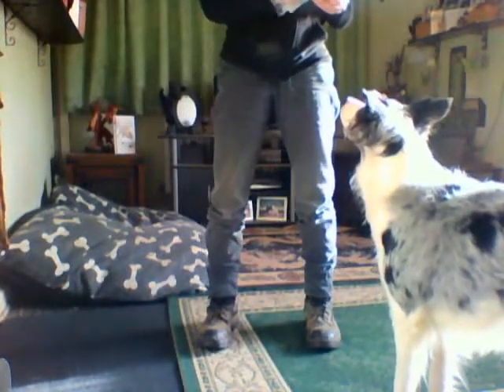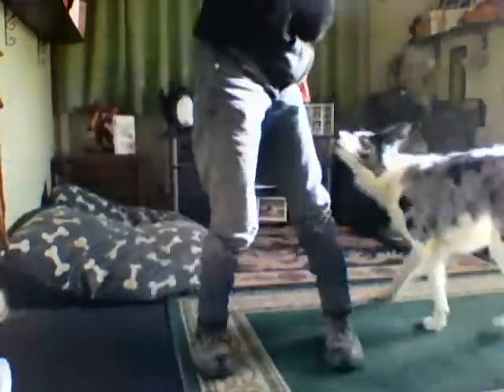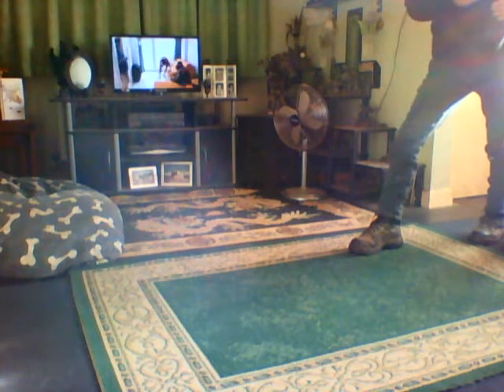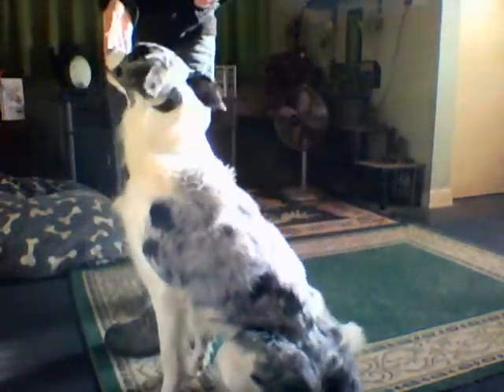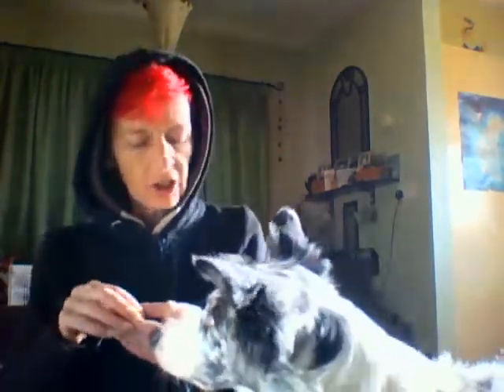The Standing Weave/Front Weave & Reverse Weaves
Here we show how to teach the Weaves. Using Luring is the easiest way. With larger dogs please ensure your dog is not jumping up especially whilst between your legs...ouch : )